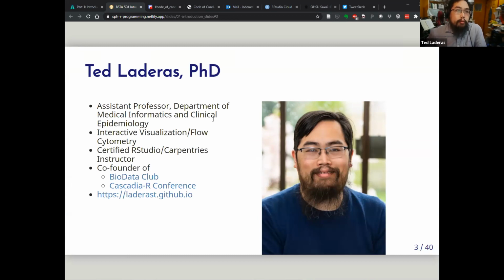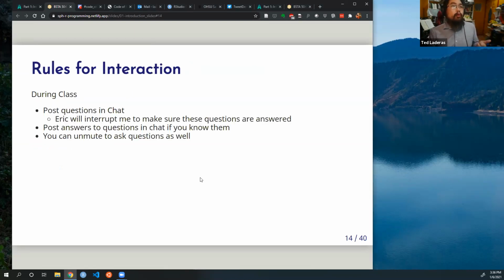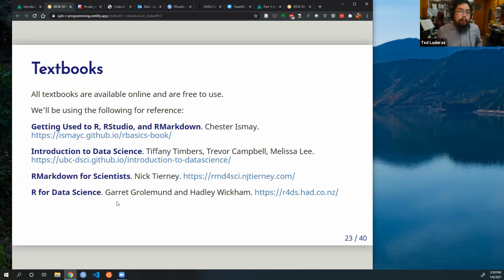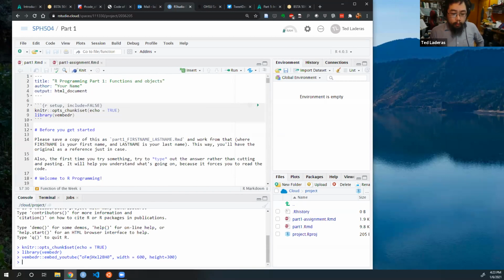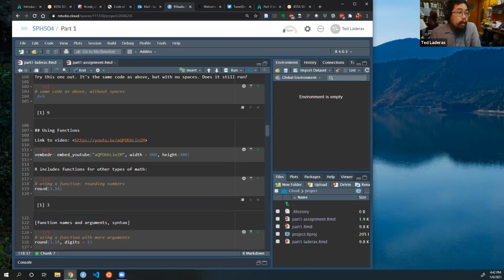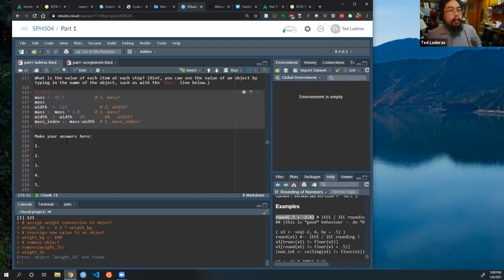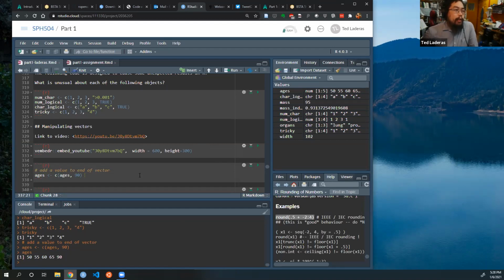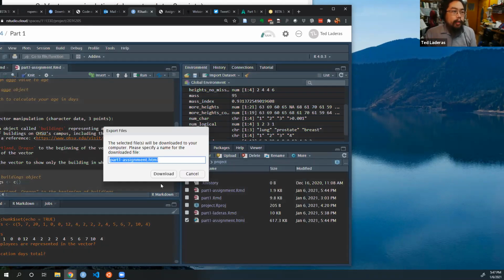BSTA504 - Week 1 - Logistics, R/RStudio, Vectors, For Loops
Introduction to R for the Ready for R/SPH R Programming Course.

25:02 - Learning Objectives
51:02 - Tour of R/RStudio and RMarkdown Notebooks
1:06:59 - Code Blocks
1:16:31 - Using Functions
1:25:18 - Assigning Objects
1:40:49 - Vectors
1:56:07 - Manipulating Vectors
2:06:33 - For loops